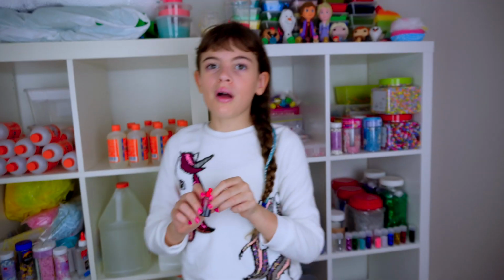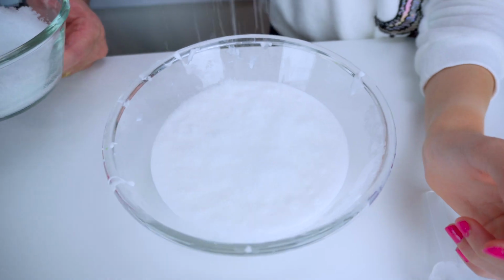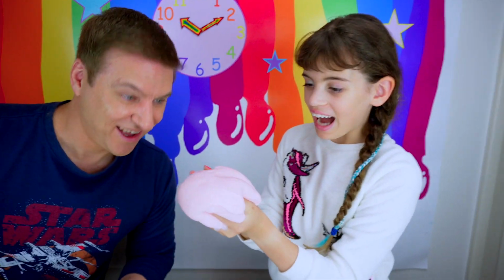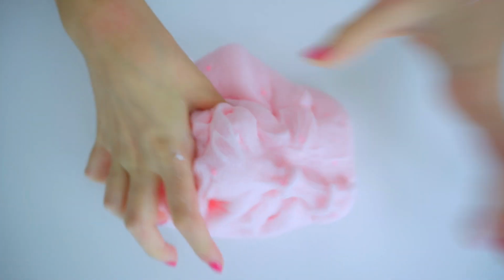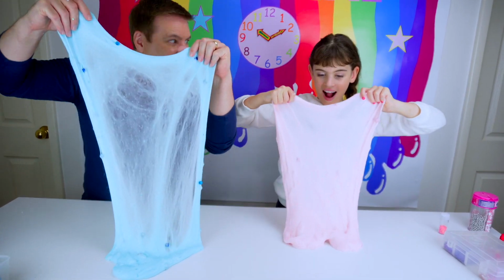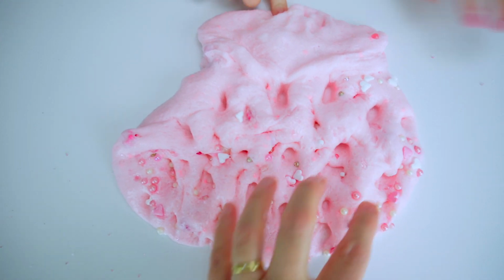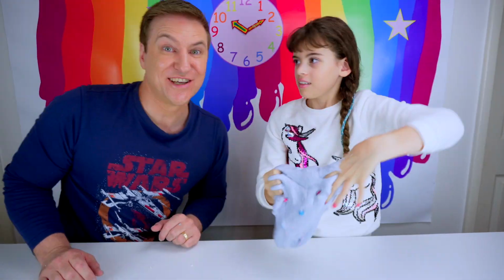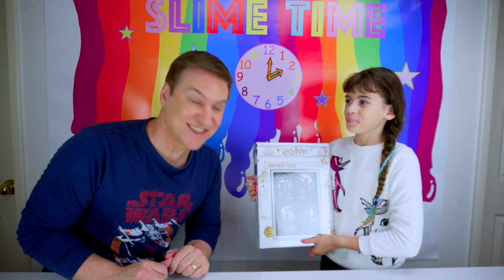SLIME TIME COTTON CANDY CLOUD SLIME CHALLENGE ★ASMR★ #19 WIN AN iPad Air GIVEAWAY!!!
and LIKE 👍 to see more! and tell all your friends now!

and make sure to give a BIG THUMBS UP 👍

PRIZE OR PENALTY!

Can’t wait to see you again on the next Slime Time!!!

Check out my Insta for hints of what’s in the next video!